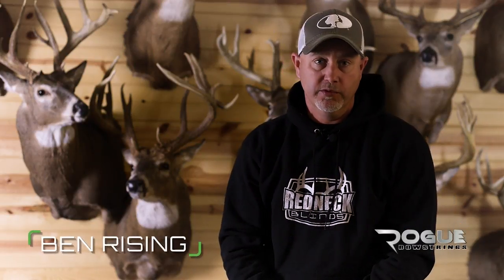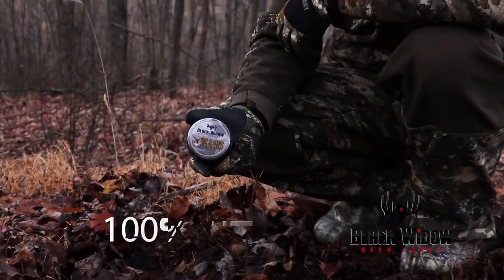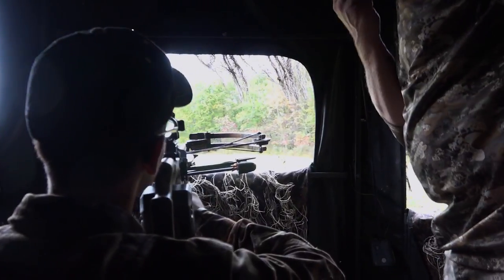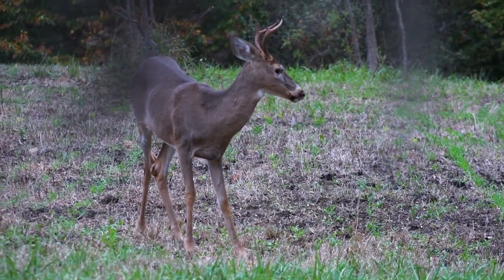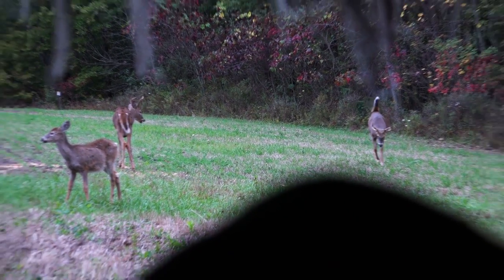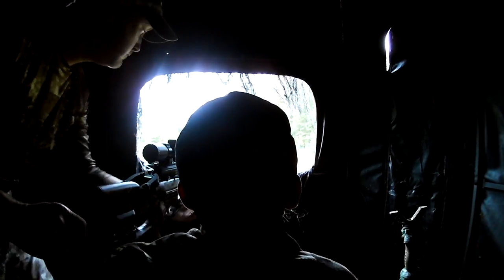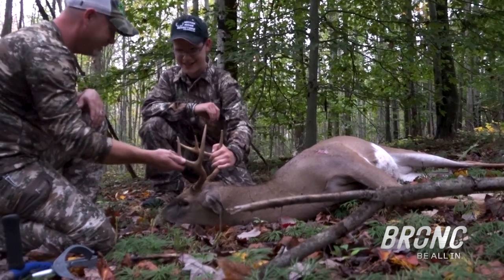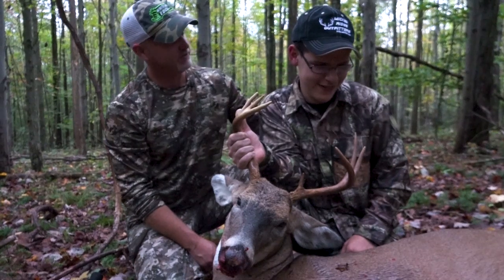Whitetail Edge S3 Ep3 | "One Wish"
For the third episode of Whitetail Edge Season 3, Ben Rising headed to the Redneck Ground Blind with Andrew of the One Wish Foundation. Ben was contacted by the One Wish Foundation to take Andrew on a deer hunt with Andrew’s wish of course to harvest a buck.
Ben chose the setting of this hunt to be an Antler King Game Changer plot with a Redneck Ground Blind sitting over it. He also had some Antler King Attractant-N-Fuel to help bring a deer close enough for a perfect broadside shot. It took a while for the deer to show up but a buck happened to make his way into the food plot and close enough for Andrew to take a shot.